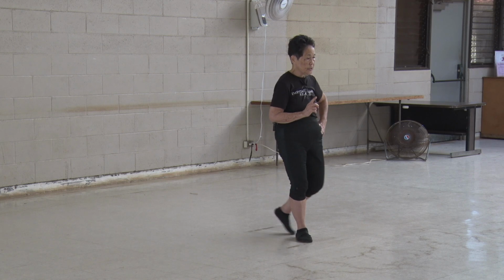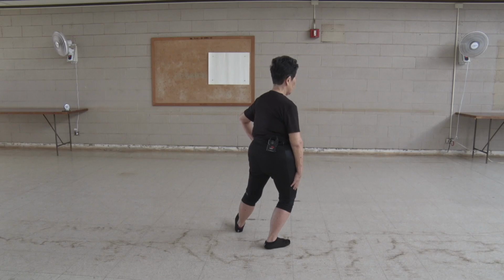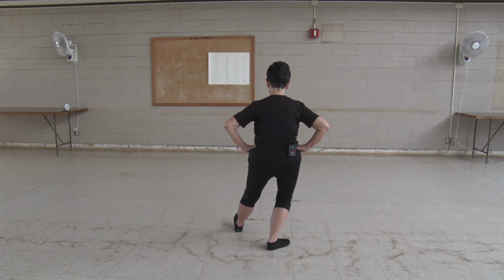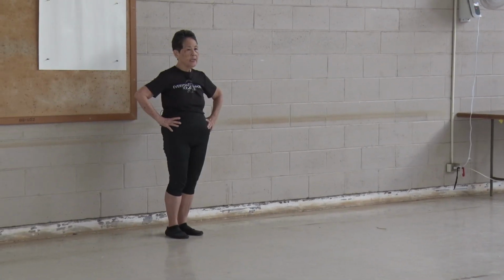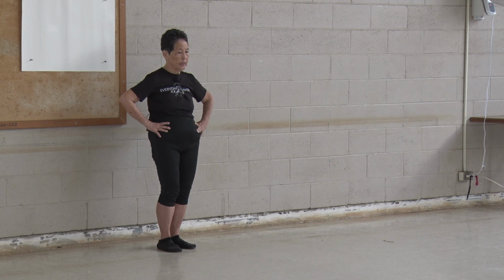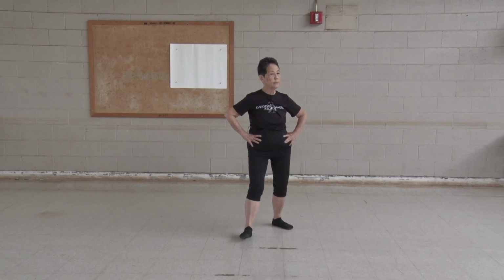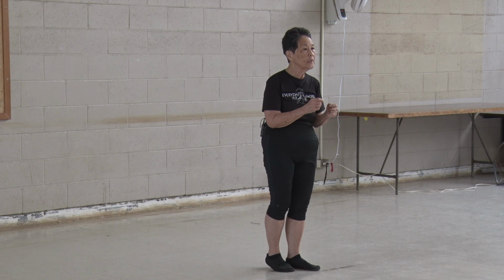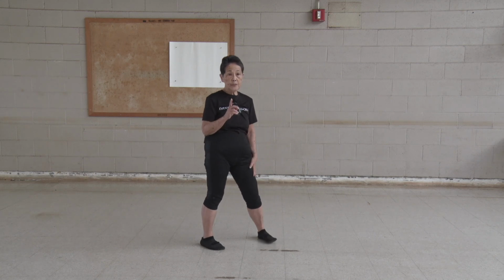Tai Chi Walk: Turn Hips & Waist everydaytaichi lucy chun Honolulu, Hawaii